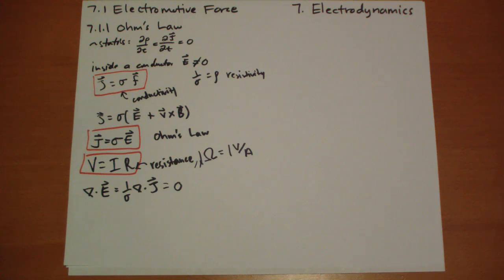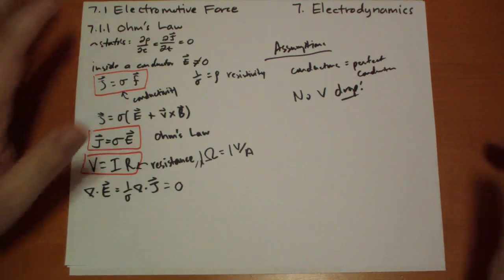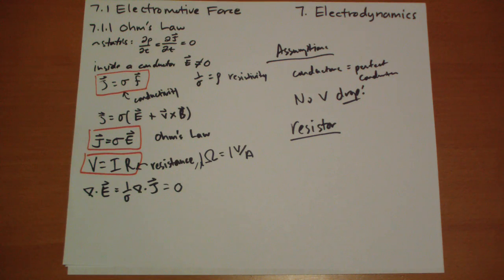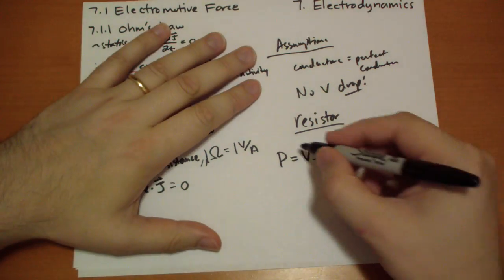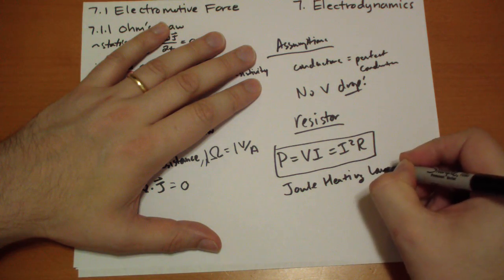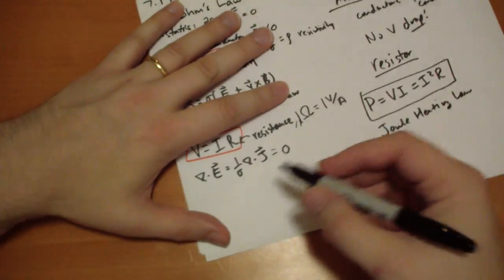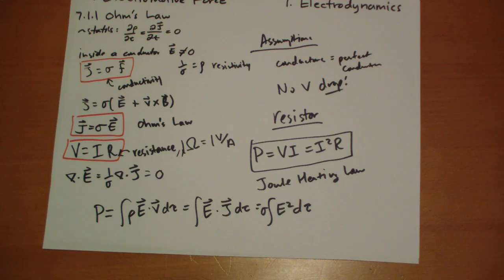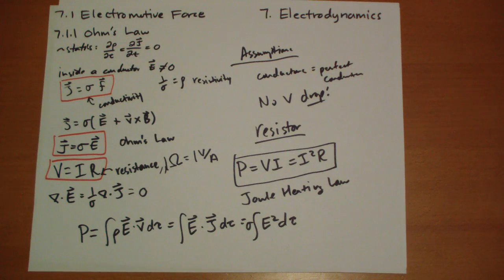7.1.1 Ohm's Law (Part 3)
7.1.1 of Griffith's Introduction to Electrodynamics 2nd Ed

Why should the current be proportional to the electric field when Newton's Law states that the force is proportional to the acceleration? How much power does it take to push a current through a conductor?